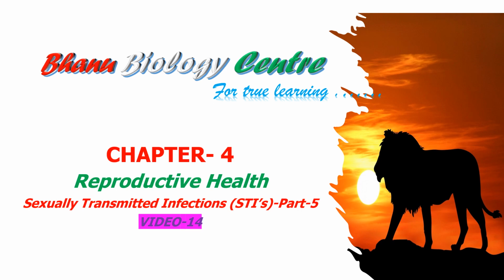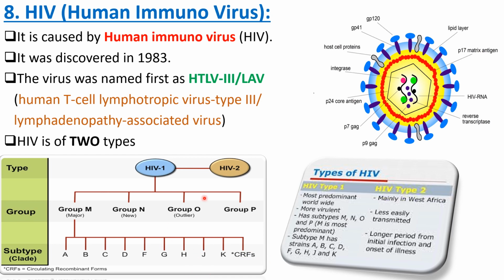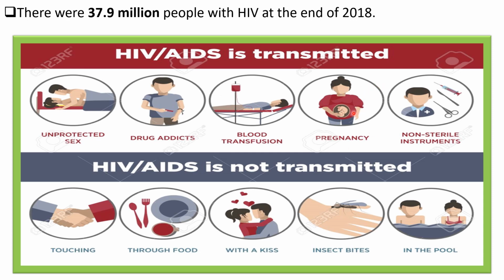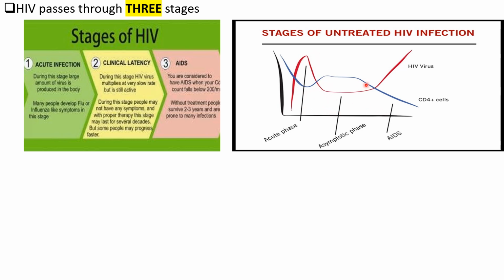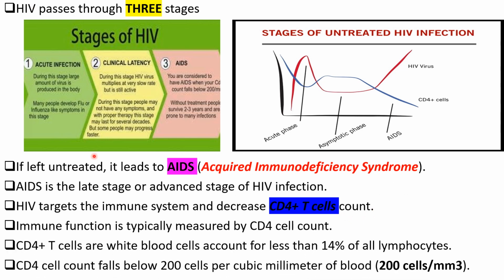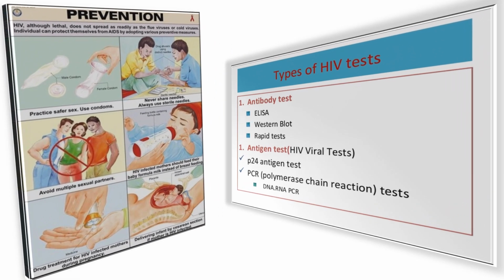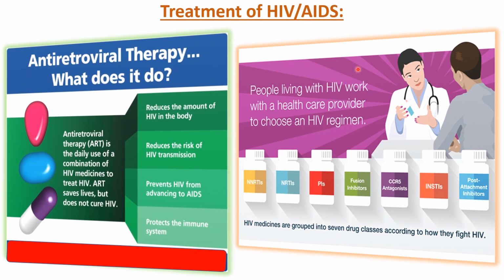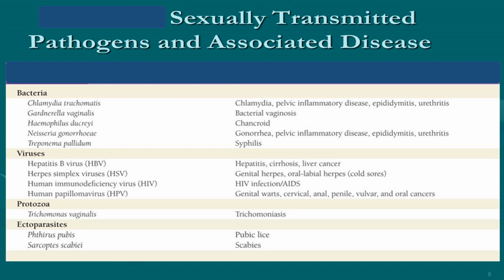Sexually Transmitted Infections (STI's)- part- 5 NEET/EMCET/CET